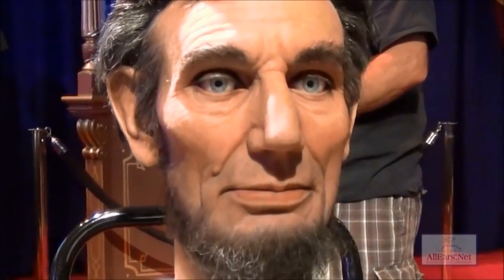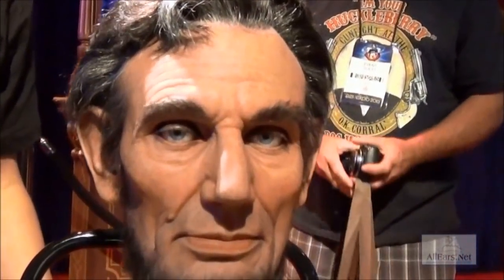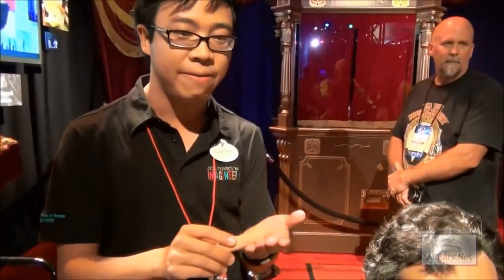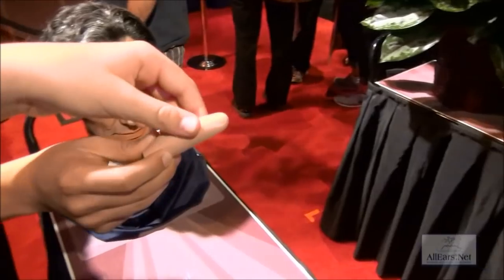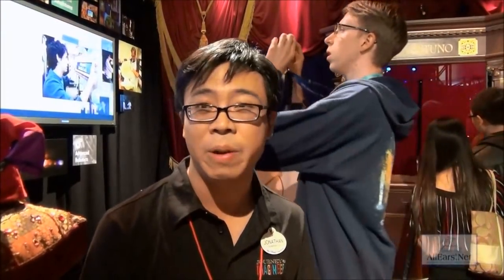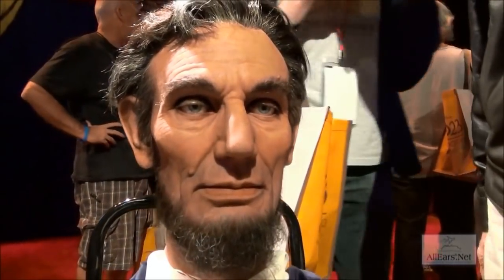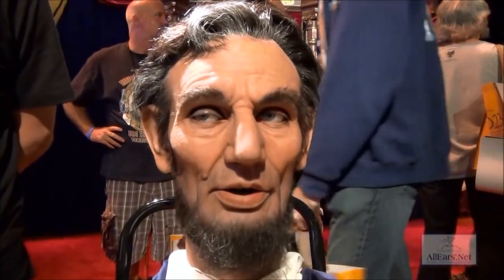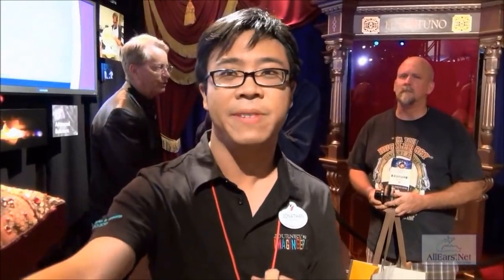Abraham Lincoln Audio-Animatronic Facial Demonstration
As part of the Journey into Imagineering pavilion at the D23 Expo, parts of the latest Audio-Animatronic figures were on display.  This head of Mr. Lincoln is one of the most advanced Audio-Animatronics and is used in the parks.  Mr. Lincoln has 16 facial function, previous AA figures had approximately 6.  He is all electric.  Skin composition was also demonstrated.  Imagineers reformulated the AA skin so that light would better reflect in all directions, as it does with real skin.  An AA finger was passed around to show what the face actually feels like.